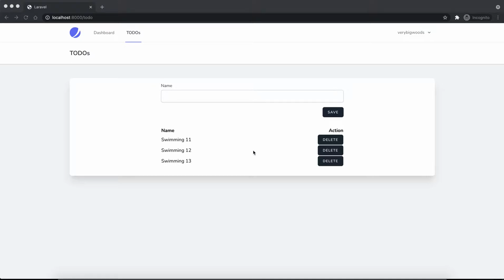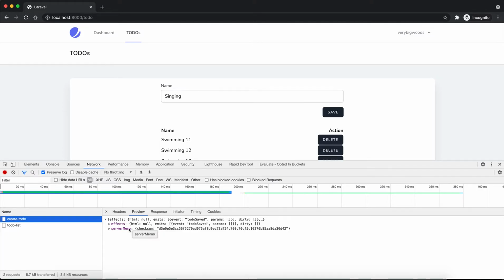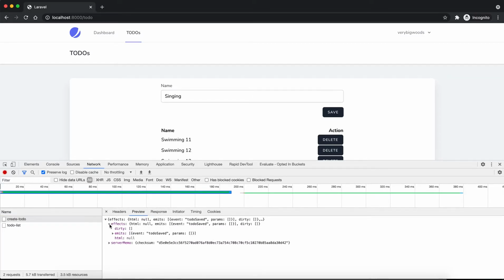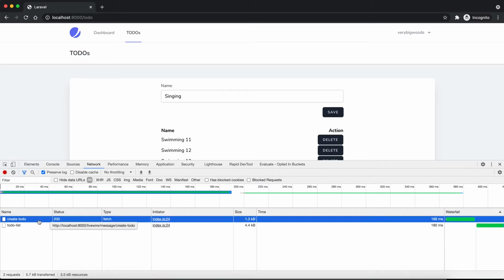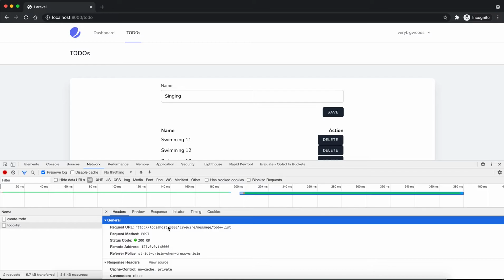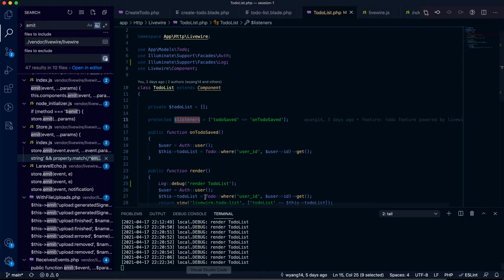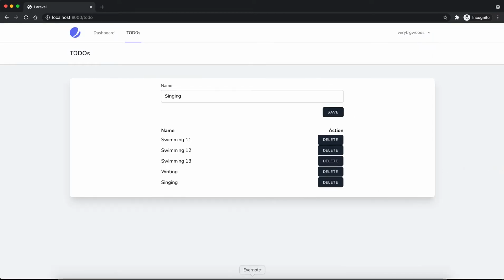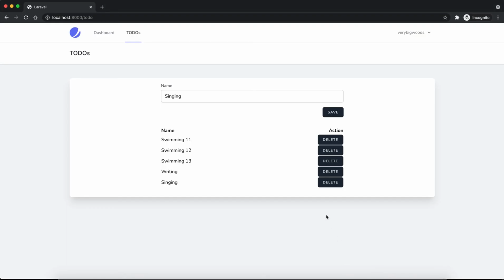Laravel Livewire Deep Dive - Event Handling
You only need to define event and its listener mapping in Livewire component. But how are Livewire events handled behind the scene? How are events communicated between client and server side?

In this video, I will walk you through it. Hope it helps you understand Livewire event handling better.

To understand what the demo app is,  please find more videos for the TODO management feature development: